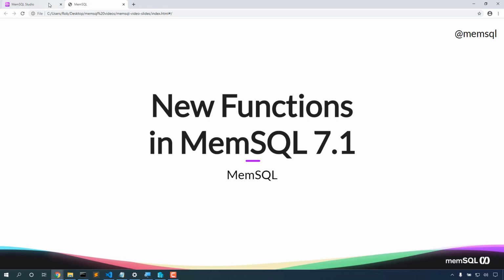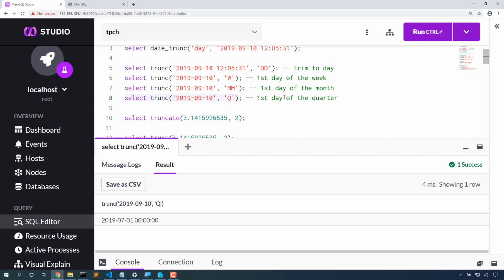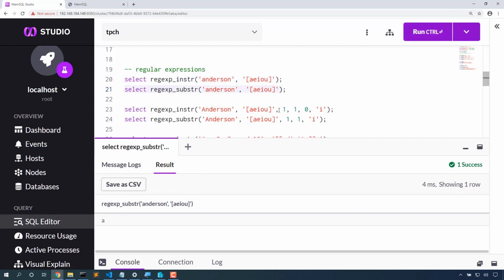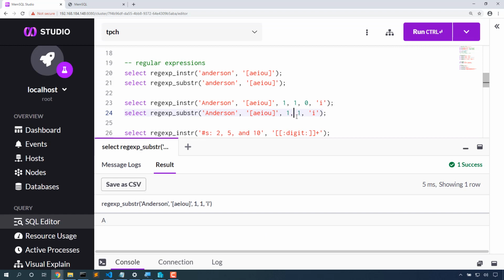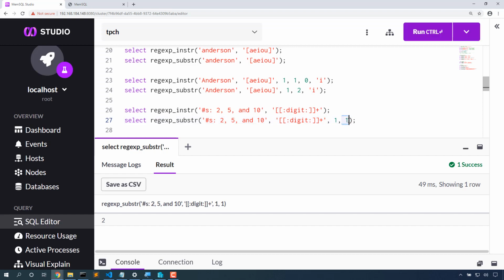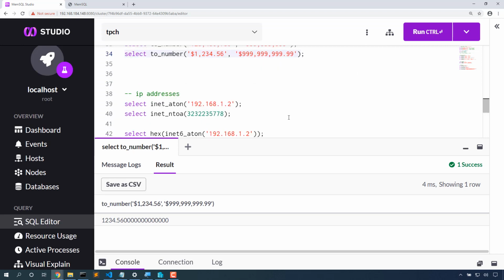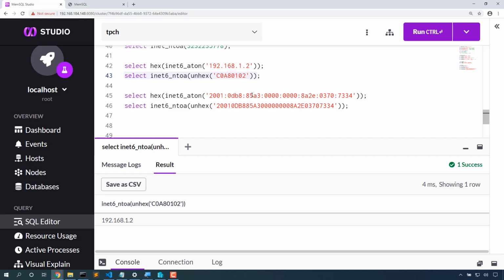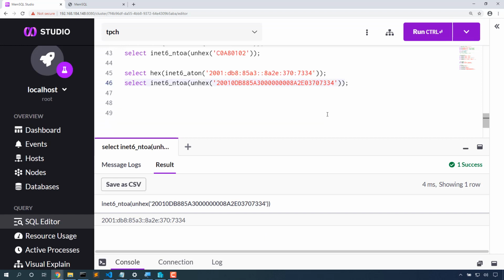New Programmability Functions in SingleStore 7.1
SingleStore 7.1 adds new functions to make it even easier to migrate legacy applications to this modern database.